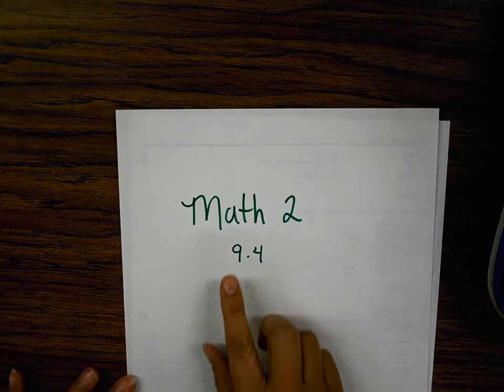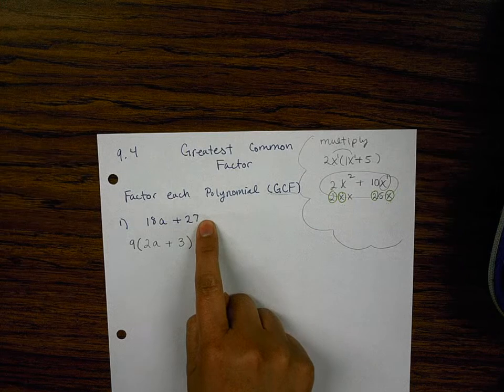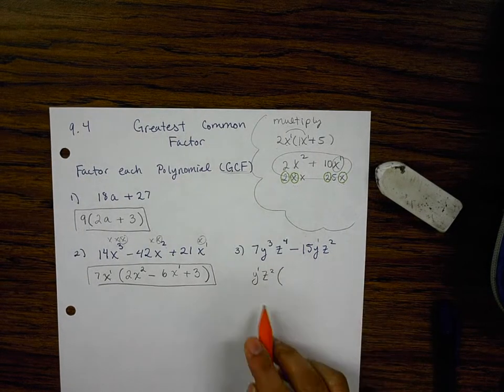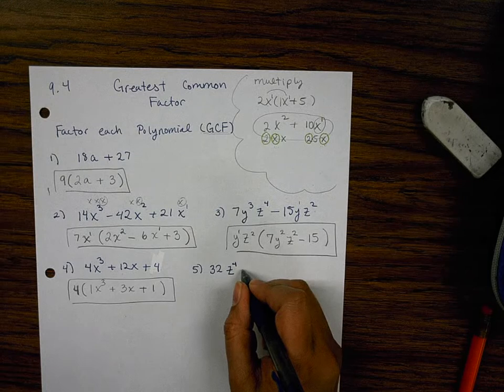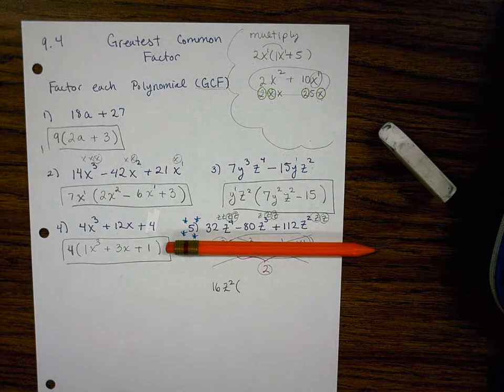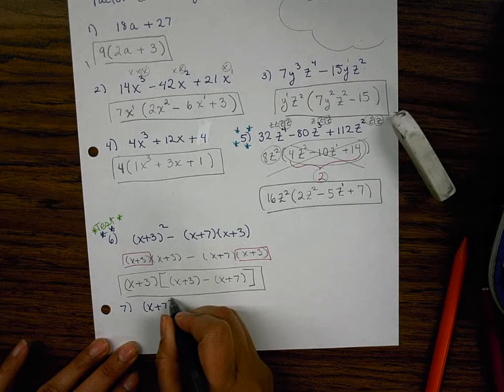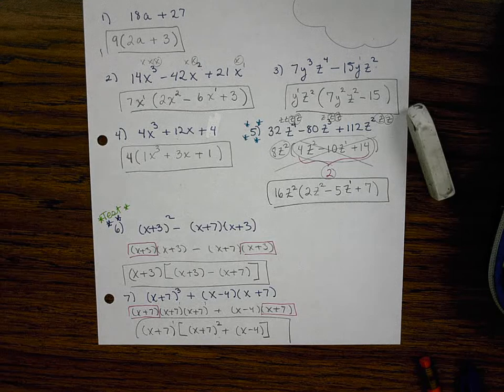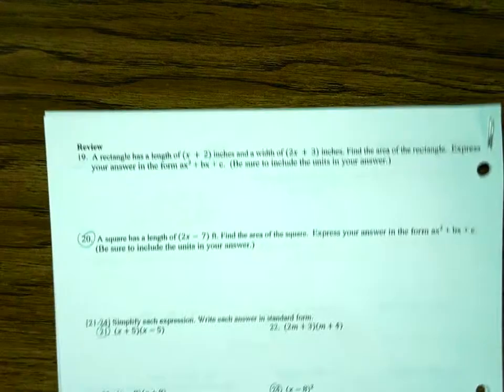Math 2 Notes 9.4 old